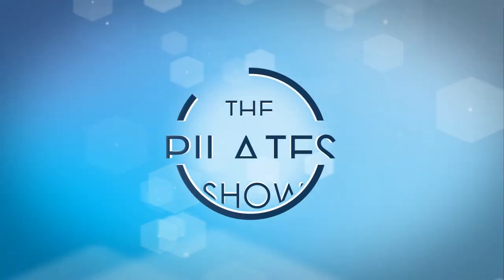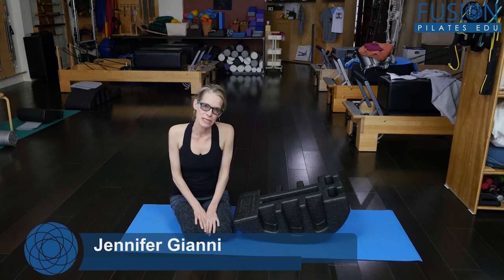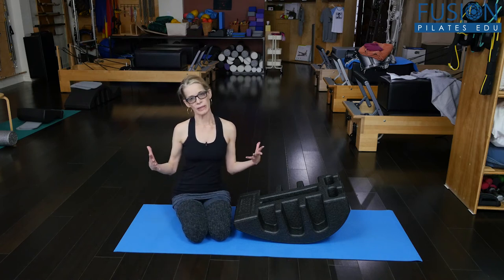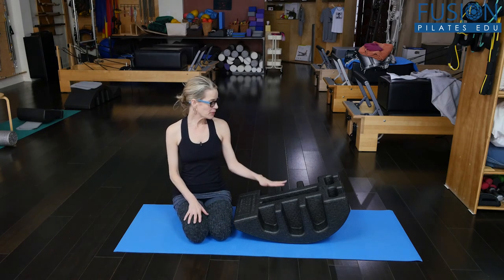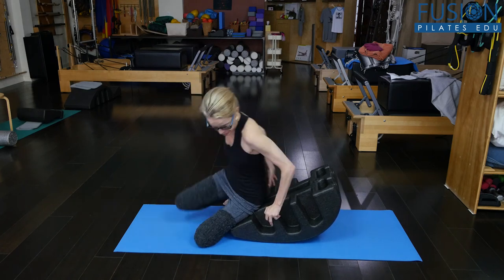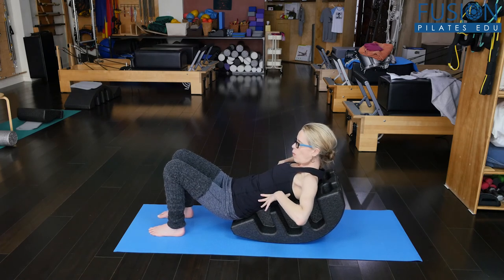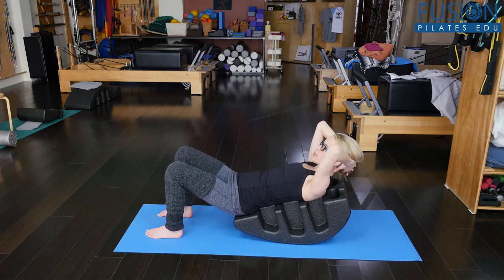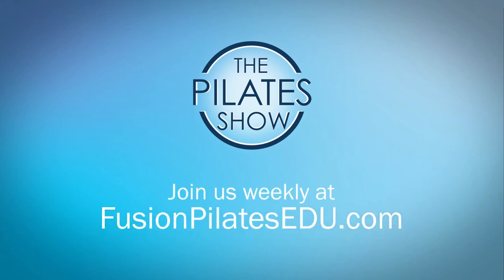Rib and Belly Breathing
Learn a balanced way to breath.